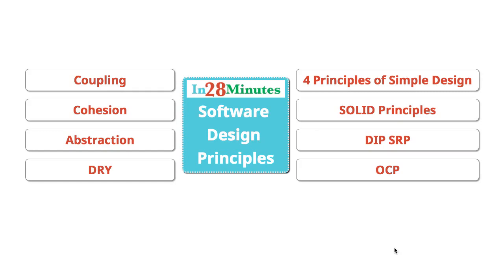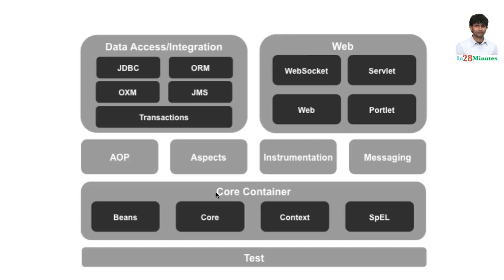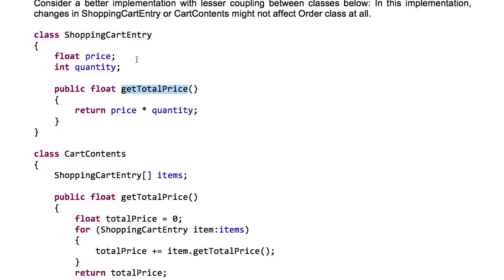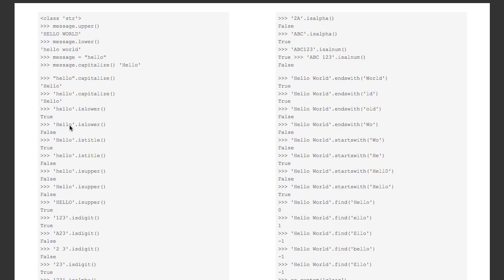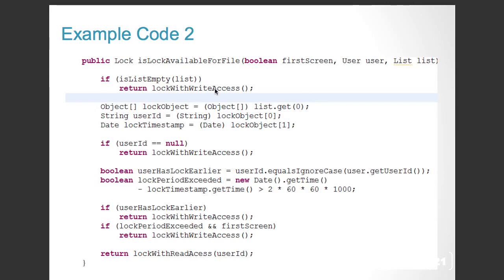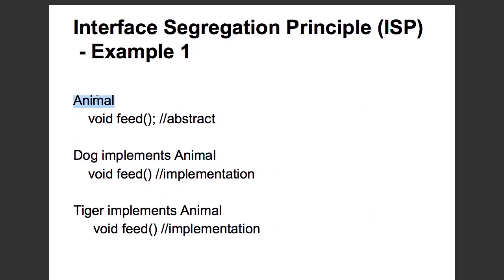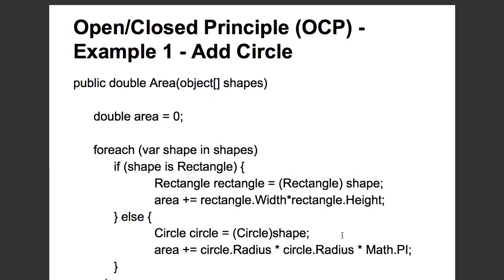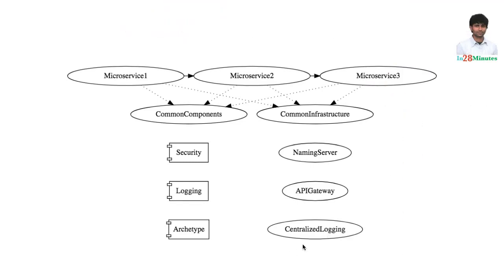Software Design Principles For Beginners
Our Top 10 Courses
30+ Courses. 500,000+ Learners. Amazing Reviews.

► Spring MVC For Beginners : Build Java Web App in 25 Steps --›